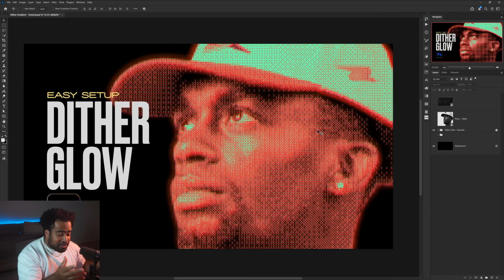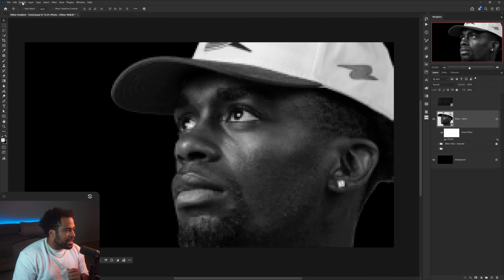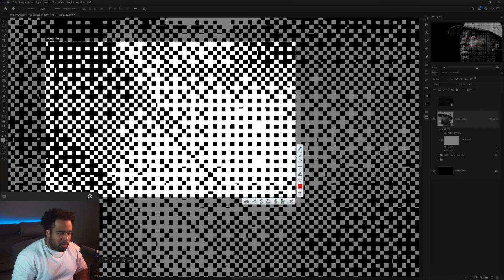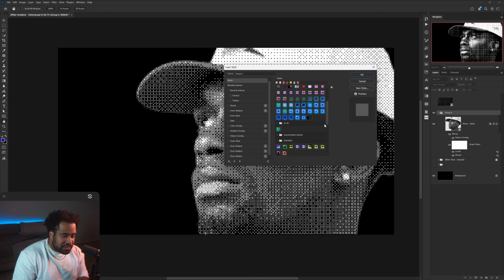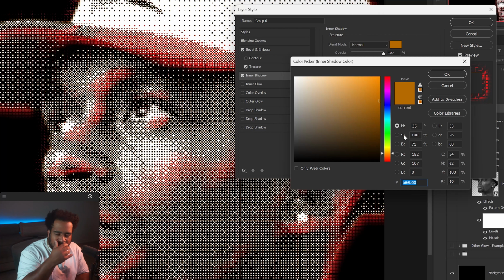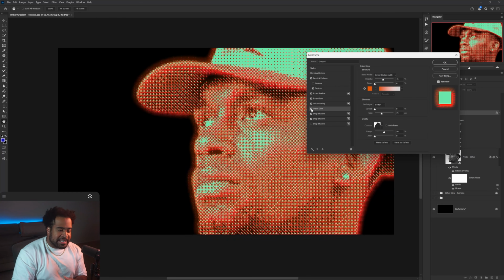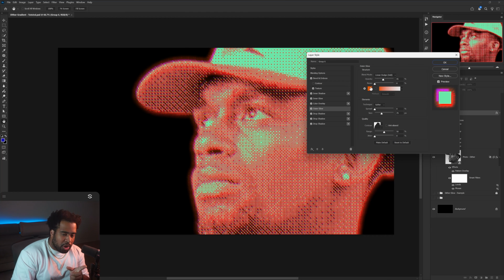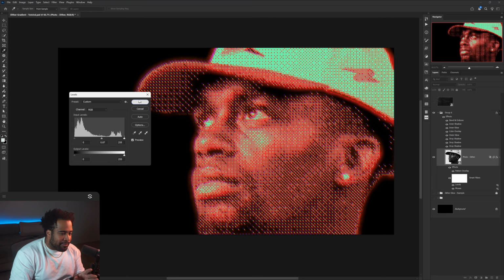How to Add EASY Dither in Photoshop! (5 Minutes)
❗Check out the BEST Design Assets on the planet

Video Description: Simple and quick Dither effect setup in Photoshop!